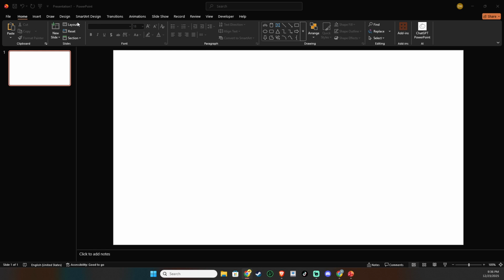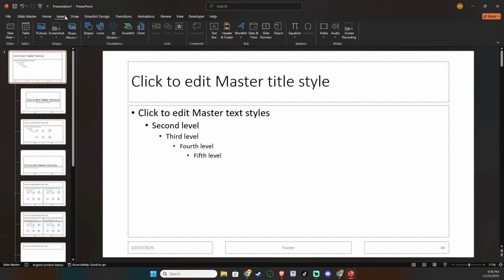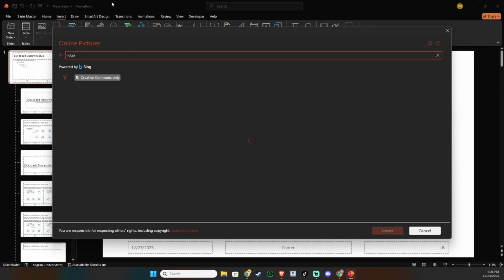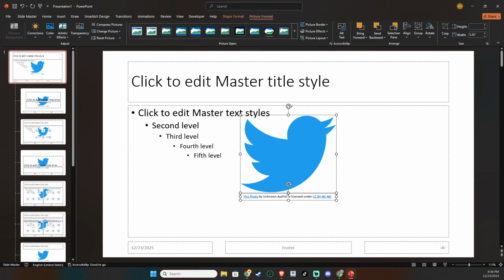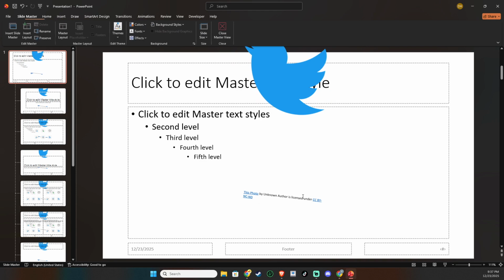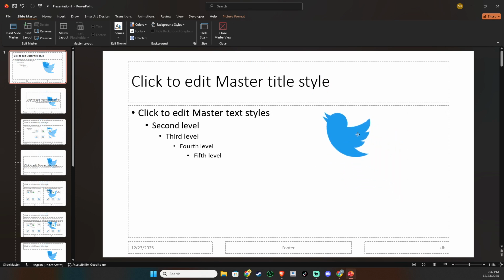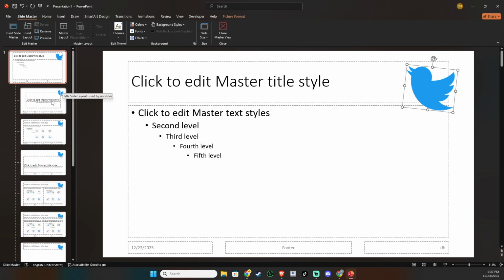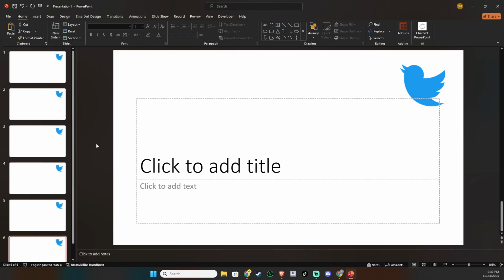How to Add Logo in Microsoft PowerPoint [2026 Full Guide]